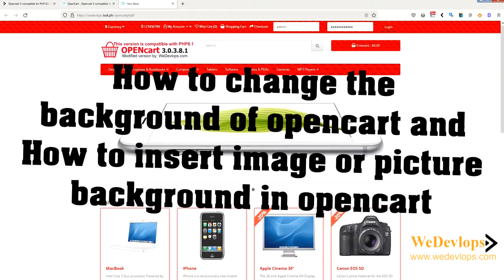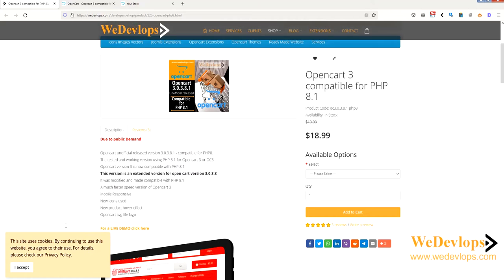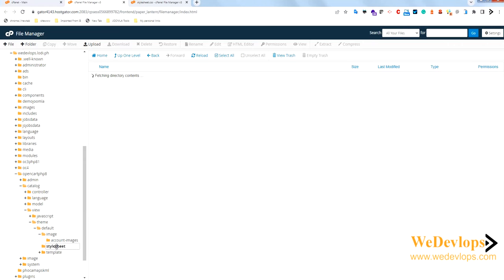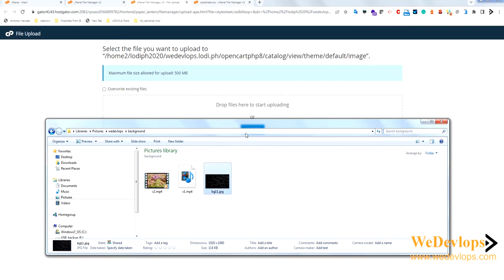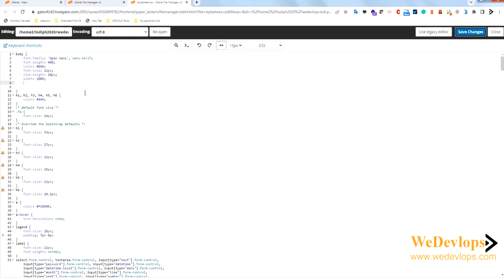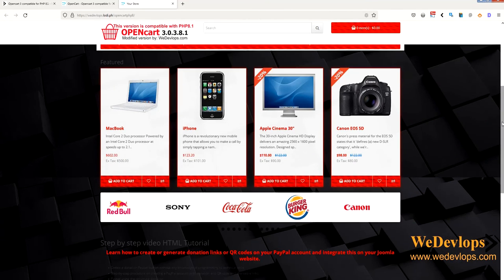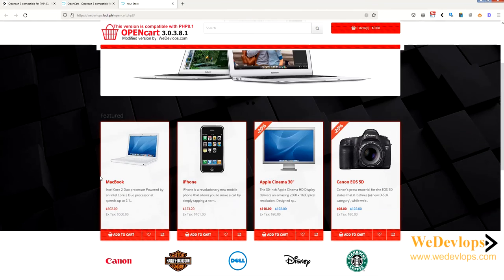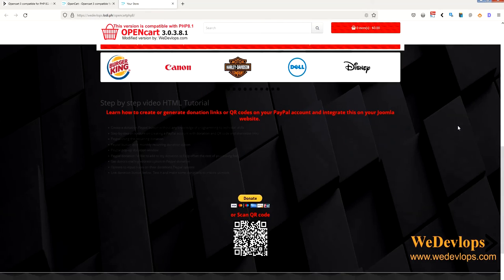How to change the background of opencart and How to insert image or picture background in open cart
How to change the background of opencart and How to insert image or picture background in opencart.
Insert background using jpg and png file.
Image background for Opencart